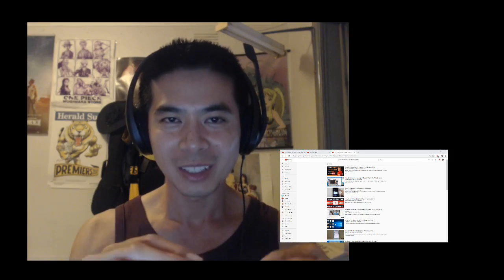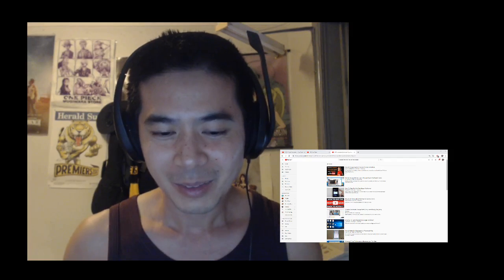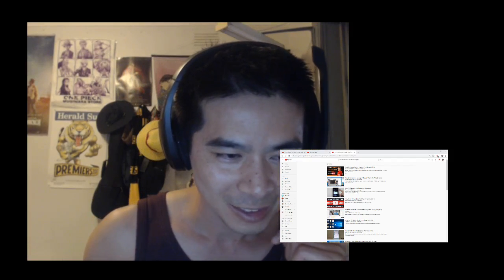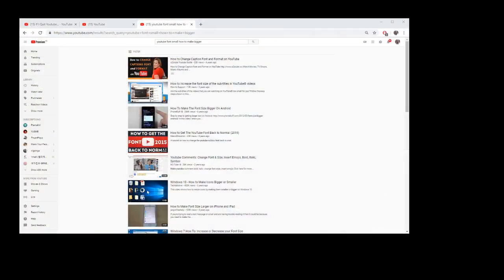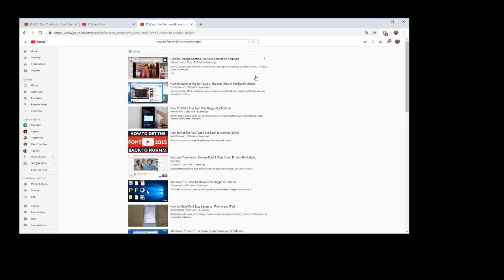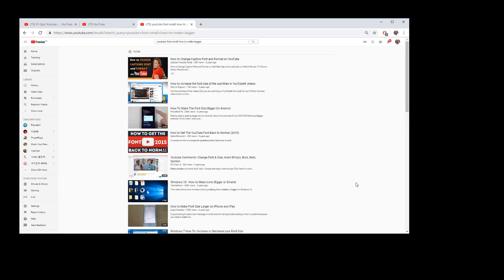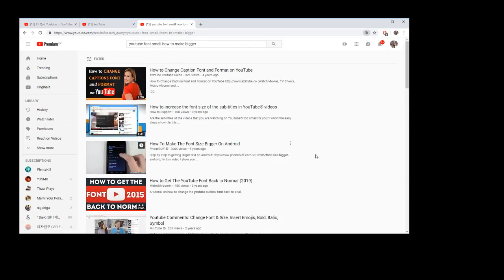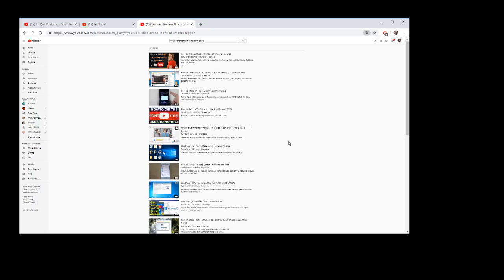A possible way to fix if youtube font is too small or big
Today suddenly my youtube font was really small and i was trying to work out how to fix it, and there seemed to be all these different complicated solutions and what made mine go back to normal was just holding the control button and then scrolling the mouse wheel. hopefully this helps some of you at least!